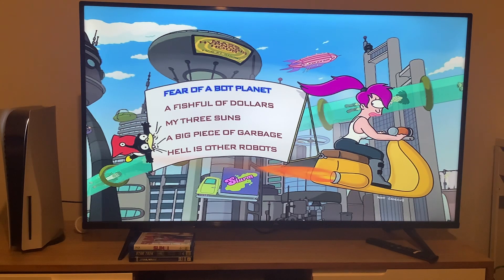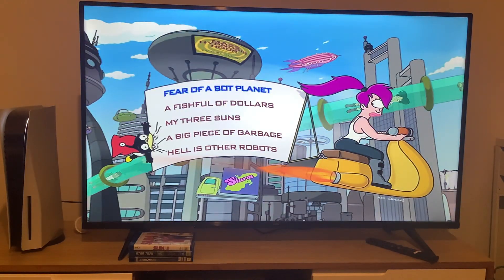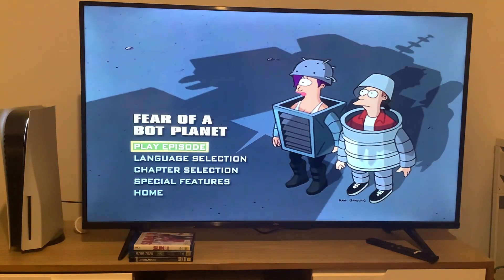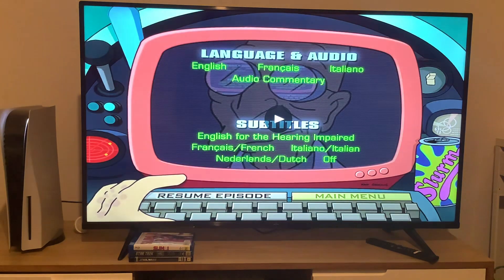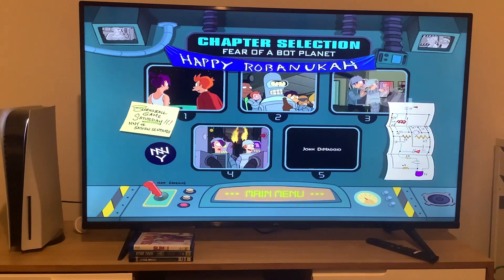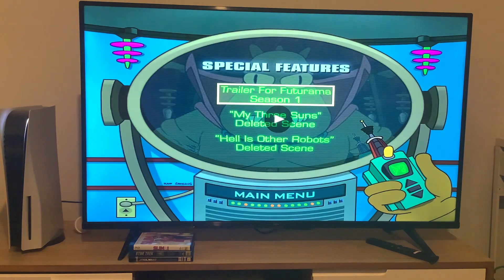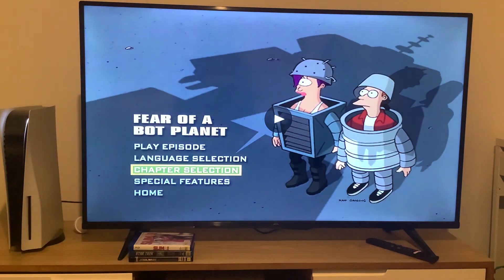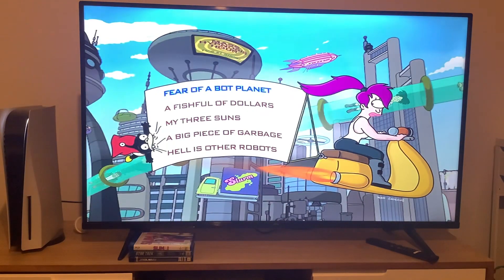Futurama Season 1, Disc 2 (2003, 2012 reprint) Australian DVD Menu Walkthrough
The episodes on disc 2:
Fear of a ‘Bot Planet
A Fishful of Dollars
My Three Suns
A Big Piece of Garbage
Hell is Other Robots

Futurama is distributed by 20th Century Fox Television (also known as 30th Century Fox Television).